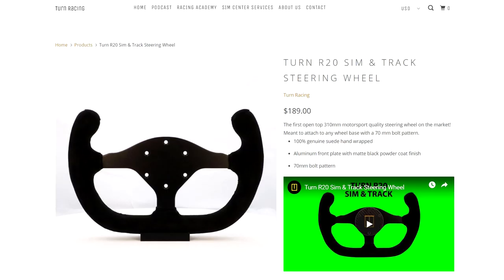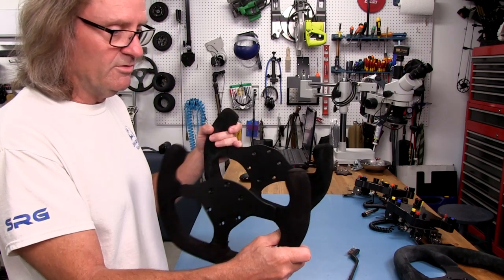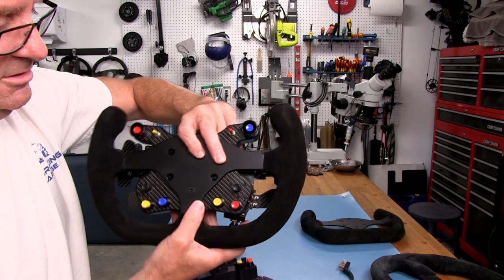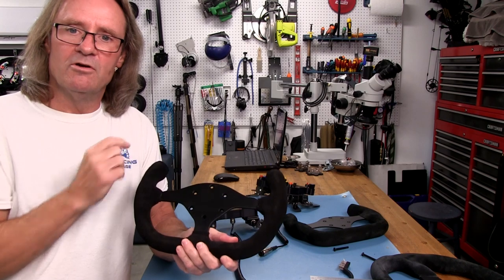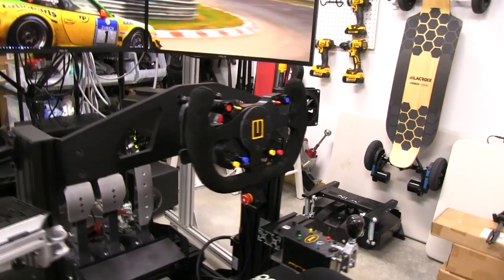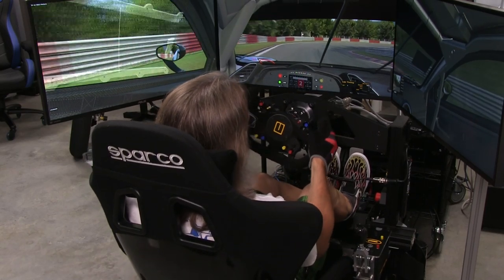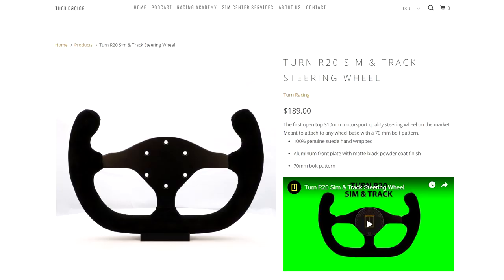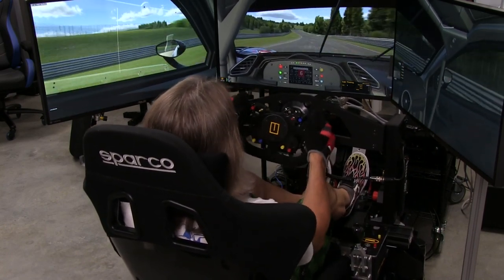Turn Racing R20 Wheel Review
Next eveloution of the very good R1 Pro wheel from Turn Racing.
Intro: 0:00
Closer Look: 0:42
Mounting Button Plate: 11:30
R20 Mounted: 12:26
Driving: 13:12
Final Thoughts: 19:41

My current Computer and Monitor setup:
MOBO: Asus Z97-a
CPU: i7490k overclocked to 4.6GHz air cooled.
GPU: 1080ti stock clock
RAM: 16gig
Monitors: 3 27" Asus ROG PG279Q IPS panels at 144hz. 4th
Side monitors are at 60°